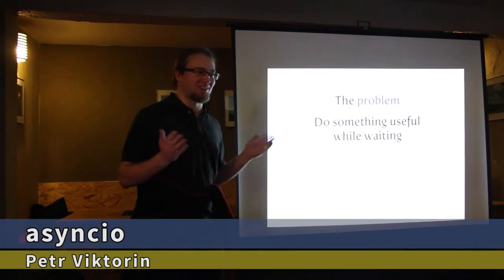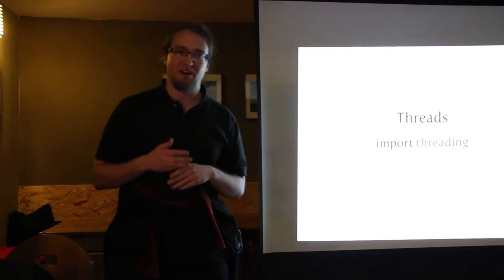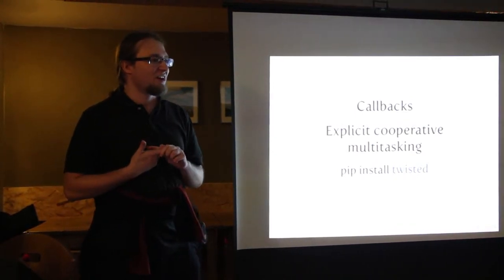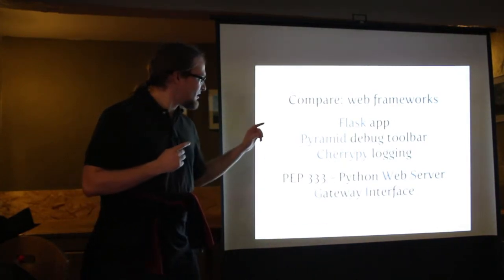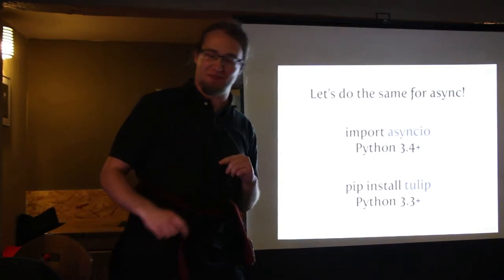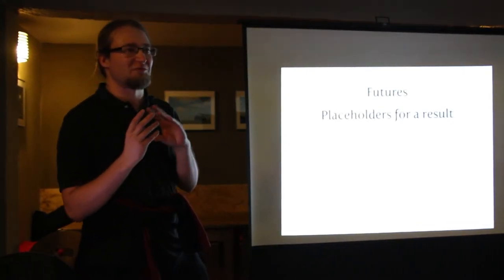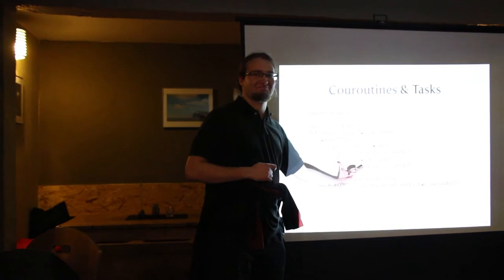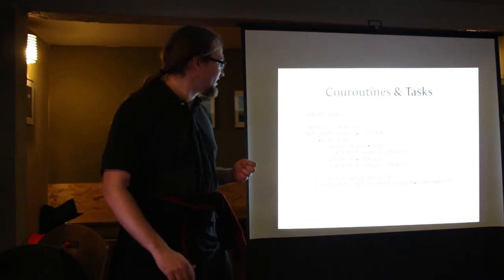Petr Viktorin - import asyncio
Brněnské Pyvo, 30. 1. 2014: Konkurenční

Filming and video editing: Mikey Ariel